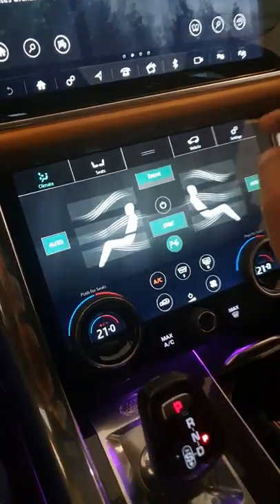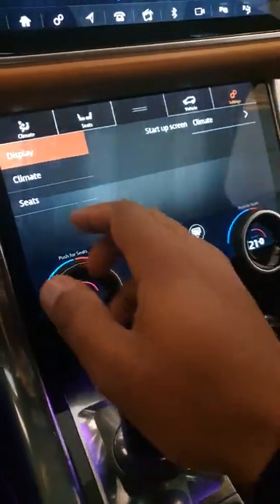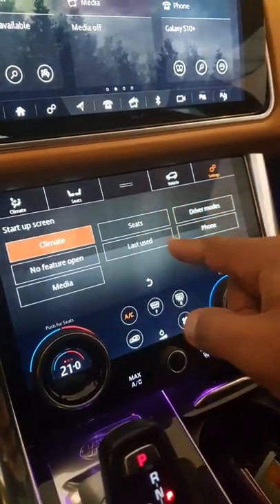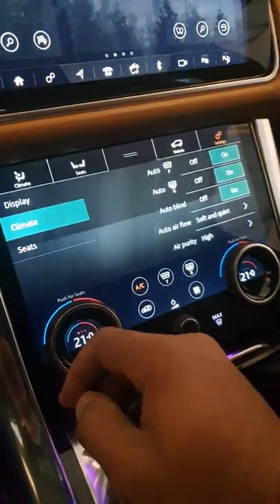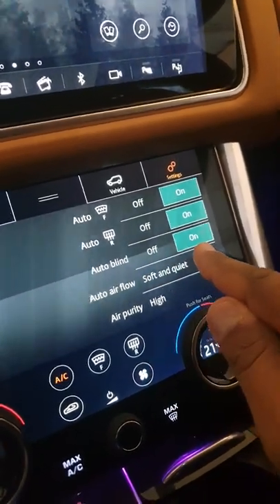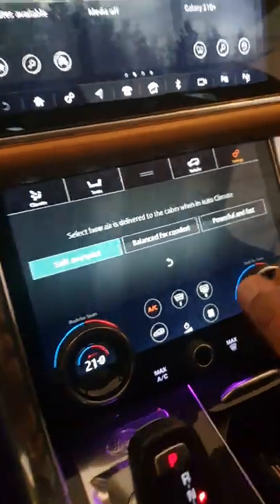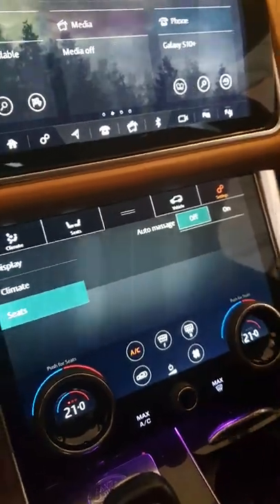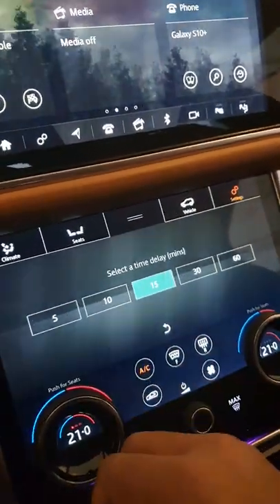Secret Menu Settings In A Range Rover